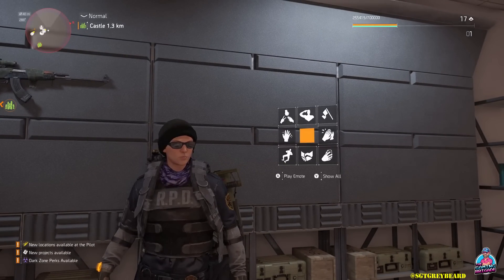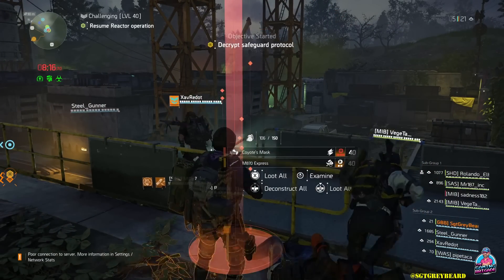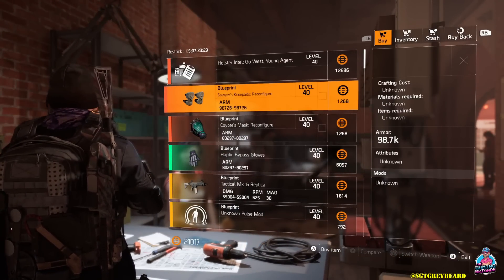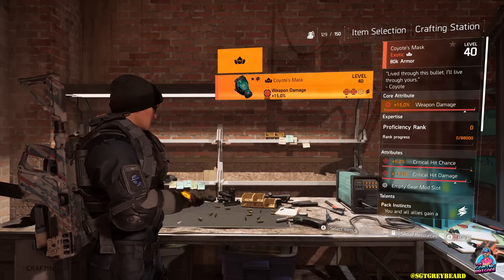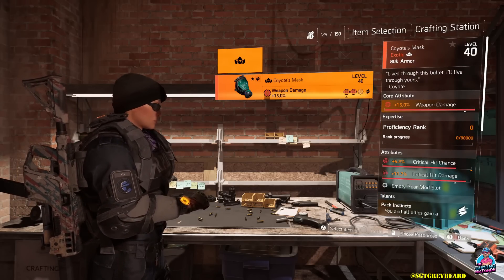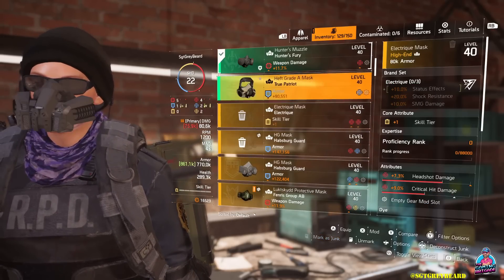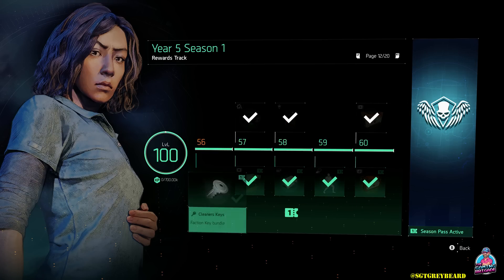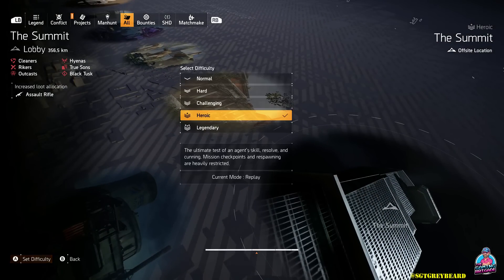A Warning To All Division Players - DO NOT Make THIS Mistake - Farming For Lost Exotics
#PLEASE NOTE: MOST PEOPLE HAVE BEEN HAVING THE BEST LUCK RE-FARMING FOR ST. ELMO'S & NINJABIKE FROM OPENING EXOTIC CACHES!##

TODAY I GO OVER A FEW IMPORTANT DETAILS ABOUT FARMING EXOTICS. HOPE THIS ANSWERES YOUR QUESTIONS.